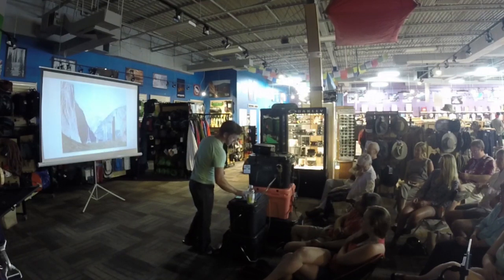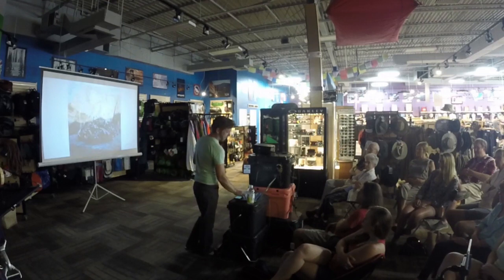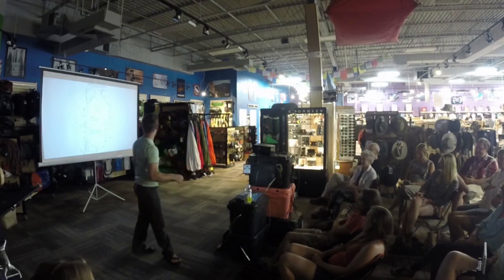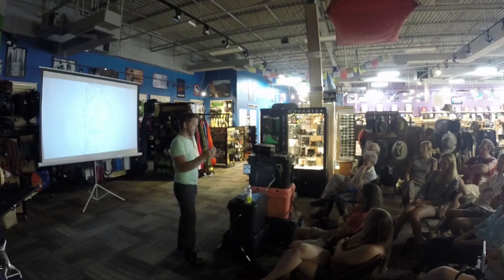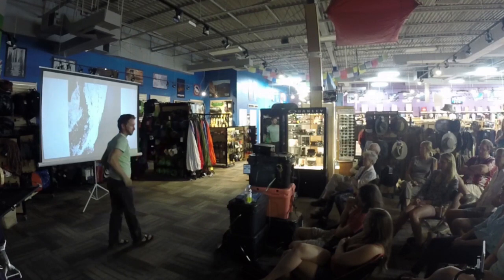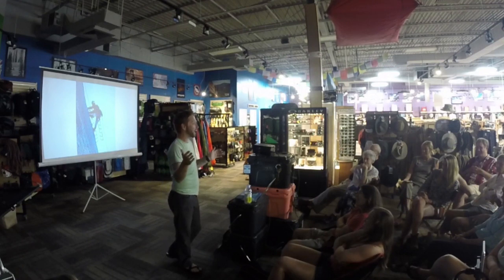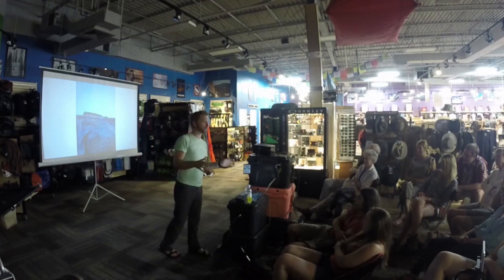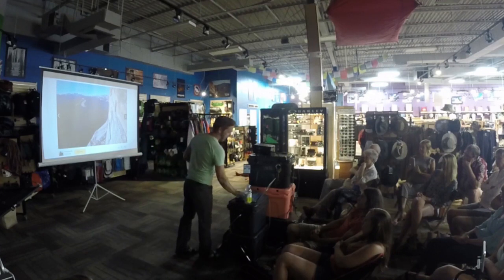She Goes! (Yosemite's) "Half Dome" climbed after 2015 Rock Fall.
During a stormy night in the summer of 2015 a rock the size of a football field fell off the face of Californias Iconic "Half Dome" destroying the famous "North West Regular" route pioneered in 1956 by Royal Robbins. Two months later after 5 other parties tried and failed, Des Moines locals Alex Saunders and Matt Leavenworth stepped up to the challenge and after 5 Days and 4 nights on the wall stood on top of the 2,200 ft tall monolith.
This Video is a recording of a talk he did at Active Endevors about his trip up half dome!